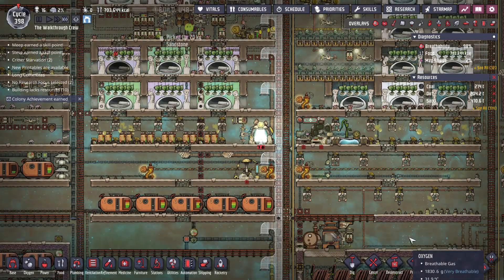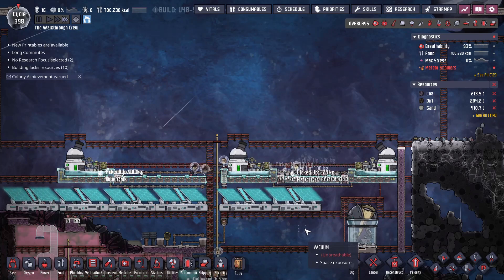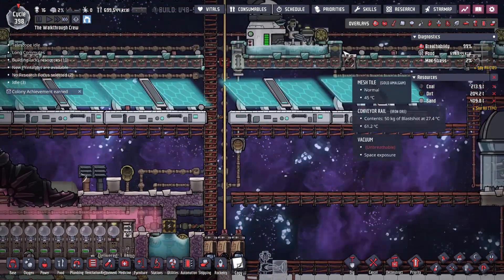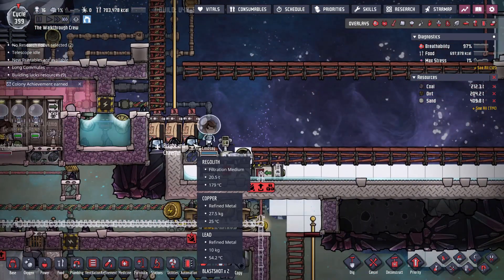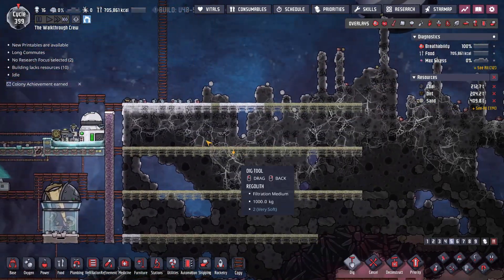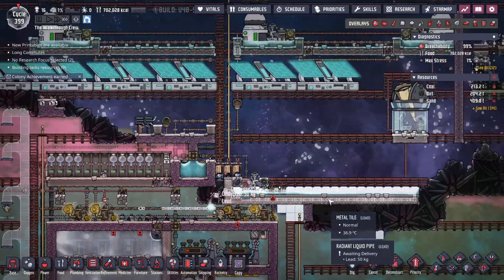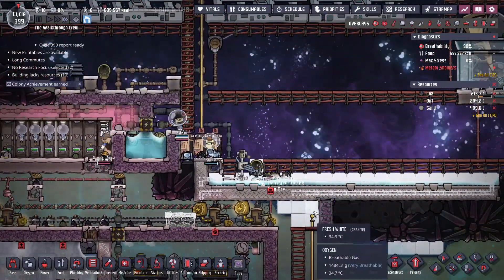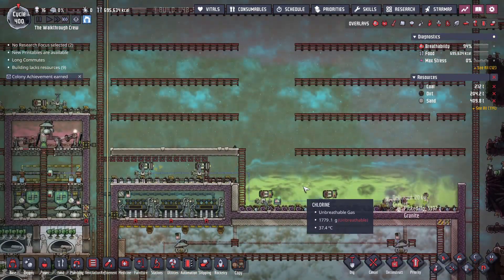Oxygen Not Included: Full Walkthrough Part 27 (2023)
Here's the map seed if you'd like to play along!  Paste these coordinates when starting a new game: SNDST-A-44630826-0-C3

If you're looking for the older version of this walkthrough (which I wouldn't recommend since it is very outdated by this point), it can still be found

Chapters!
0:00 Working Space Setup
1:54 Collecting Space Debris
4:37 Rocket Area Plan
7:10 Regolith Theorycrafting